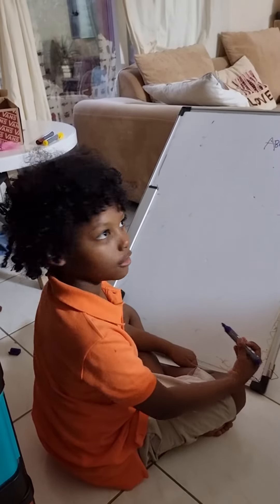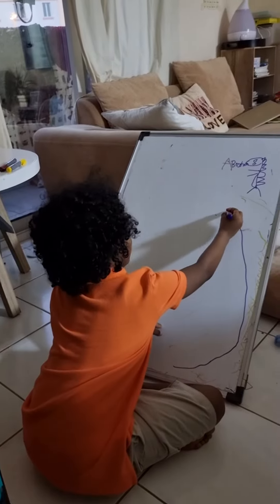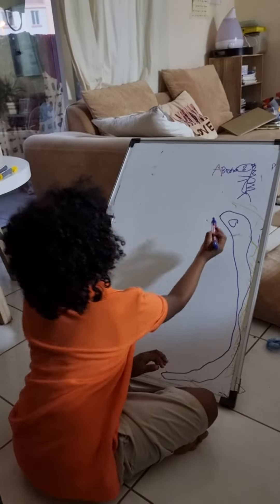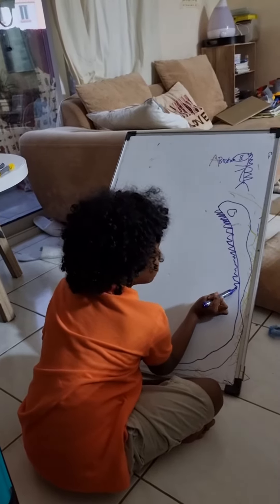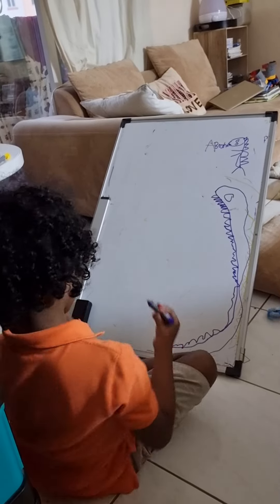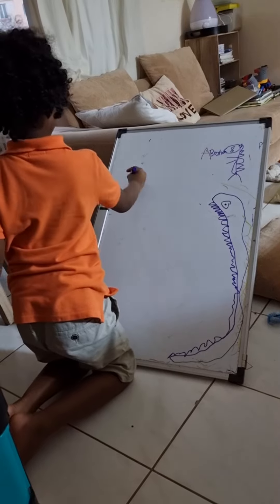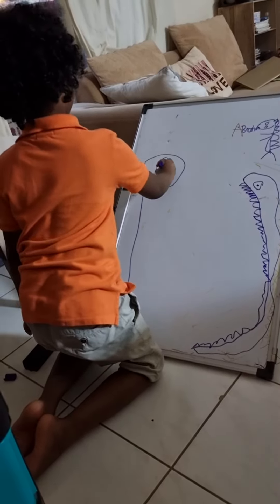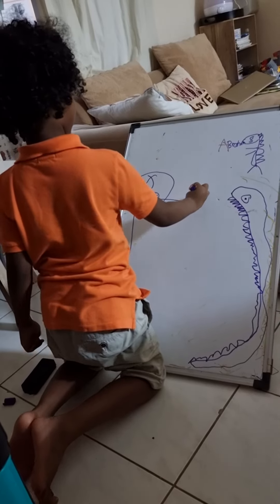How to Draw Pacman and Godzilla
Good morning! My first drawings are pacmans and godzillas. Then I draw other things to learn Geometric shapes in my Art class. 😊